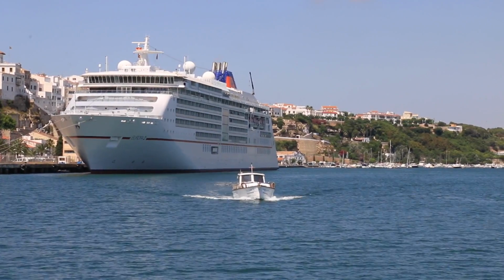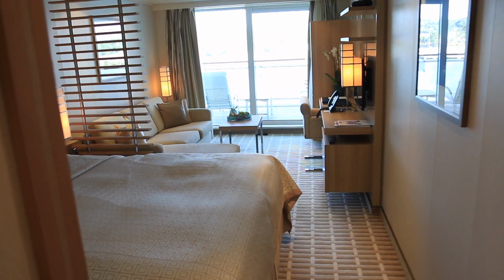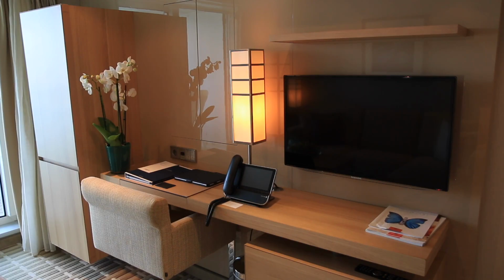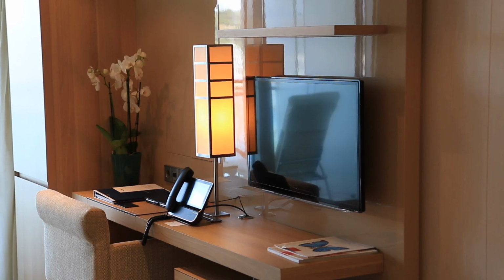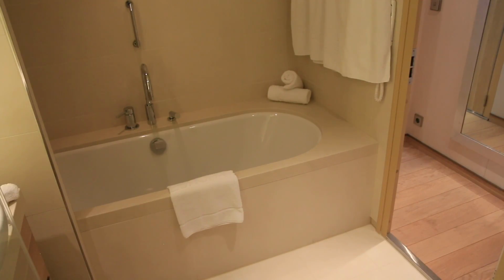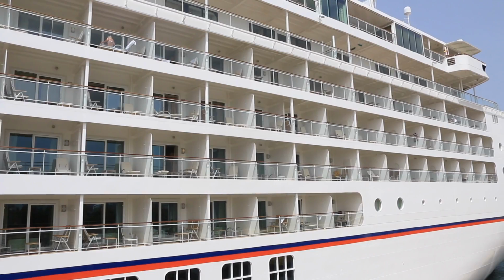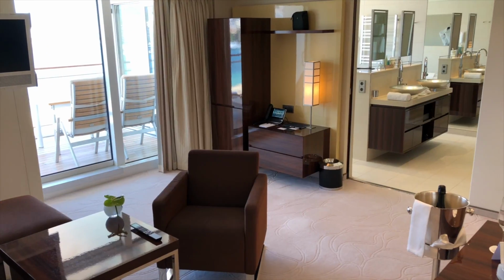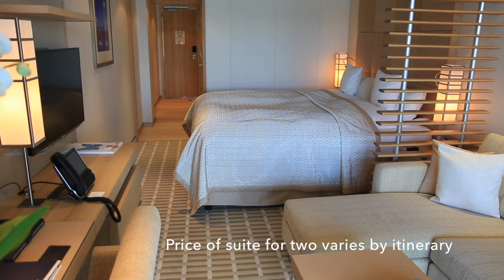Hapag Lloyd MS Europa 2 Suites. What Are Your Options?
Discover three of the suites on board Hapag-Lloyd Cruises MS Europa 2 cruise ship: Verandah Suite, Family Apartment and Grand Penthouse Suite with Gary Bembridge, cruise expert. The MS Europa 2 is Hapag-Lloyd Cruises international ship, which means it is bilingual (English and German). It is one of the highest rated ultra-luxury cruise ships and these are some of the key suites , with the Verandah Suites being the majority fo cabins on board. In the video tour the suites and discover what they look like and offer cruisers. The Verandah suites cost around 1,000 Euros upwards per day for two people, so find out what the accommodation you get for this price is like.

Every week Gary Bembridge's Tips For Travellers Channel posts a video to help you make the most of your precious travel time and money on both land and at sea. First-hand travel inspiration, advice and tips based on the over 20 years I have been travelling every month.

Like Tips For Travellers content?